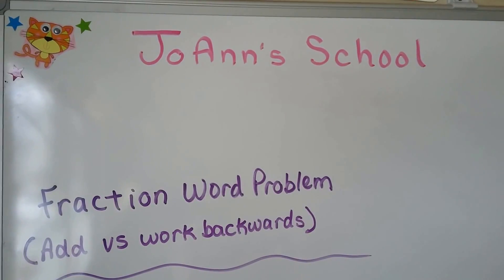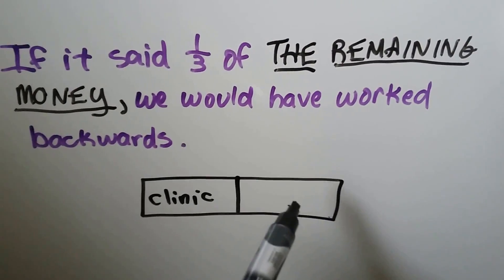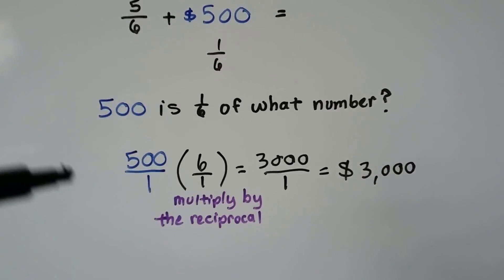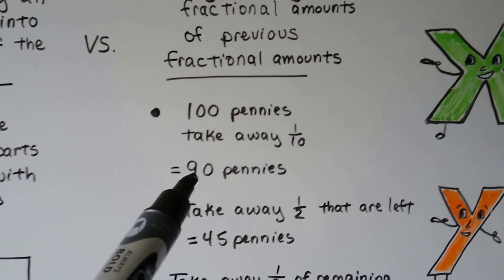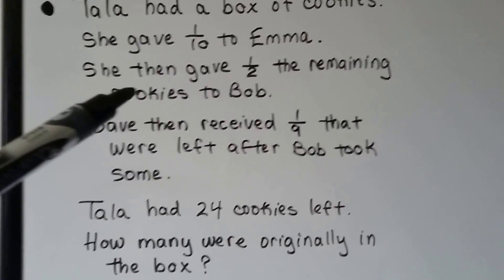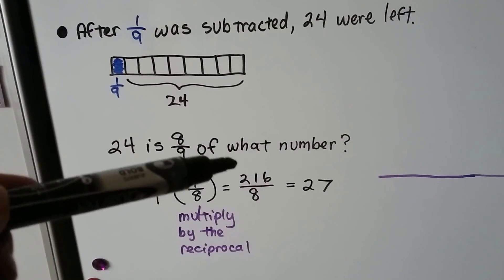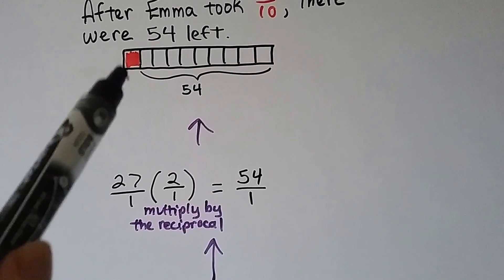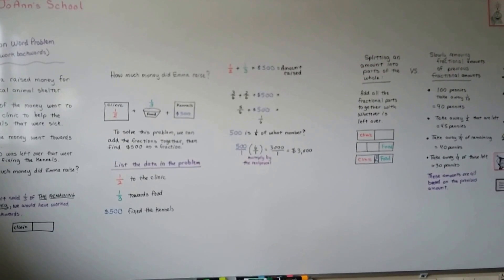Fractional word problem, Add vs Work backwards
How to know if you should solve a fraction word problem by adding the fractions, compared to working backwards and subtracting a fraction amount from a previous amount.